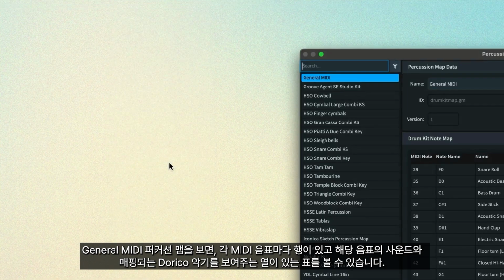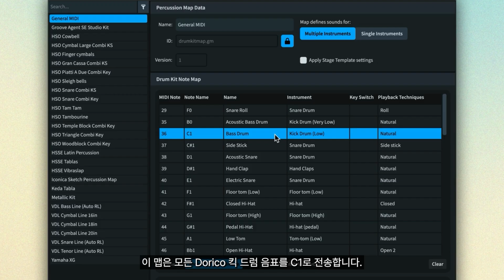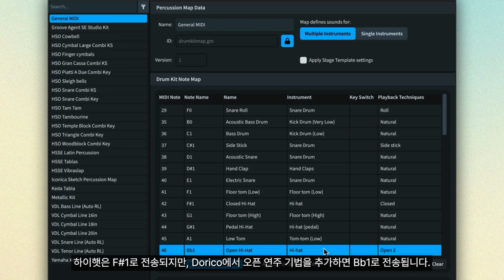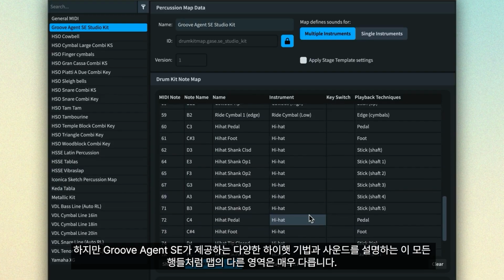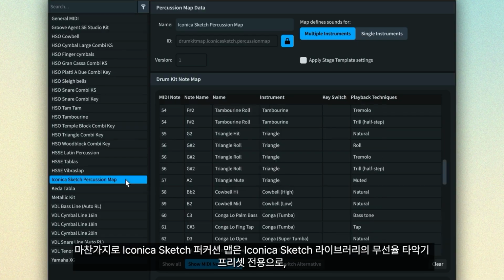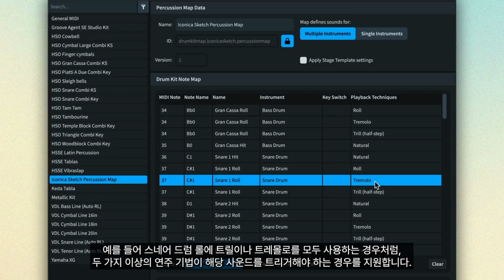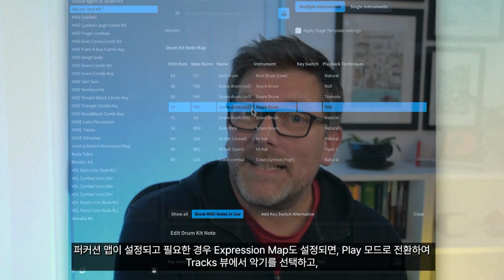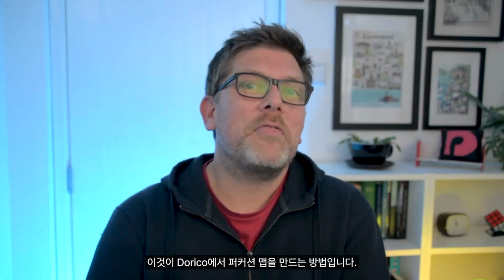EP 7_Percussion Map 만들어보기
이번 영상에서는 무선율 타악기 라이브러리를 Dorico의 악보 기호와 연결해주는 핵심 도구인 Percussion Map의 개념과 제작 방법을 살펴봅니다.

Expression Map이 선율 악기를 위한 것이라면, Percussion Map은 각 MIDI 음표가 서로 다른 타악기나 연주 기법을 재생하는 타악기 프리셋을 제어하기 위해 사용됩니다.

ㆍPercussion Map의 역할: 각 MIDI 음표를 Dorico의 무선율 타악기 라이브러리에 연결하여 악보에 적힌 기법이 올바른 타악기 사운드로 재생되게 합니다.
ㆍExpression Map과의 연동: 타악기의 다이내믹을 세밀하게 제어하기 위해 Percussion Map과 Expression Map을 함께 사용하는 원리를 설명합니다.
ㆍ벨로시티 및 컨트롤 체인지(CC) 설정: 일반적인 타격은 음표 벨로시티로 설정하고, 롤(Roll)이나 트레몰로처럼 지속되는 기법은 CC1 등을 사용하여 다이내믹 변화를 표현하는 방법을 다룹니다.
ㆍ맵 제작 실습: 특정 MIDI 음표에 악기 종류와 연주 기법을 할당하고, 이를 통해 악보의 표기가 가상 악기의 정확한 사운드를 트리거하도록 설정하는 과정을 안내합니다.
ㆍ타악기 라이브러리마다 각 음표에 할당된 사운드가 다르기 때문에, 자신만의 퍼커션 맵을 설정하는 법을 익히면 더욱 정교한 타악기 편곡이 가능해집니다.